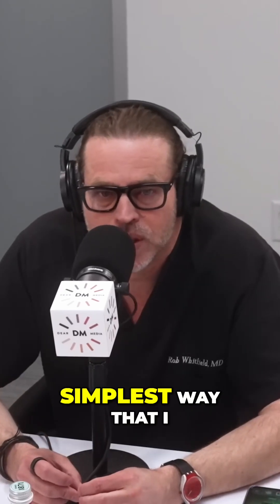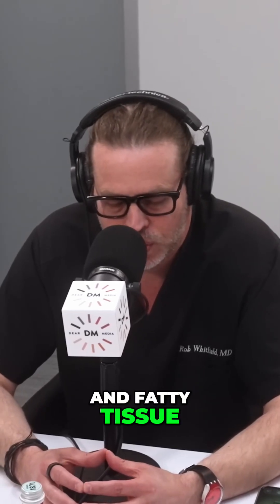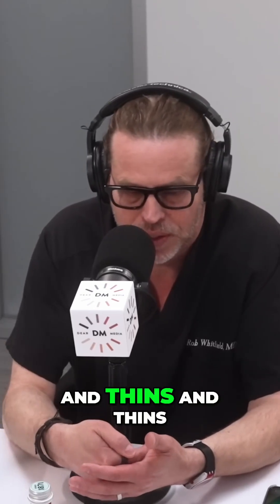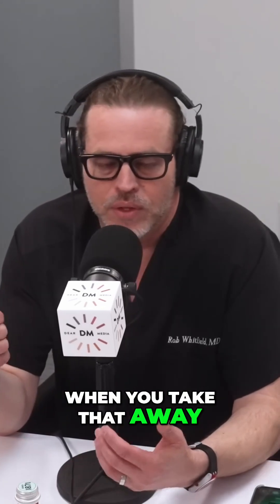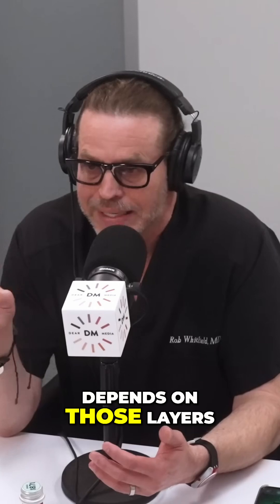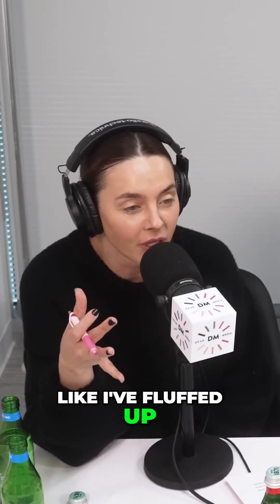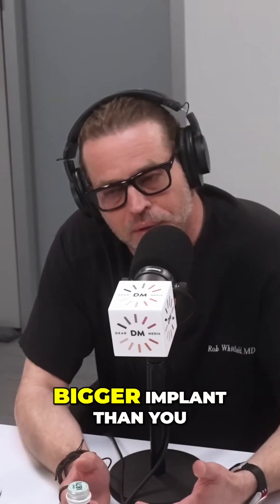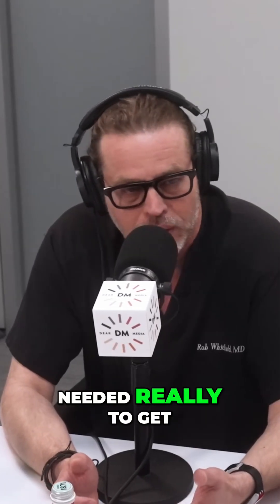Understanding Breast Tissue Change After Implant Removal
We explore how the removal of breast implants affects tissue composition. Discover the process of cellular recovery and the difference between fatty and breast tissue layers, all while emphasizing the support available for emotional and physical adjustments post-surgery.